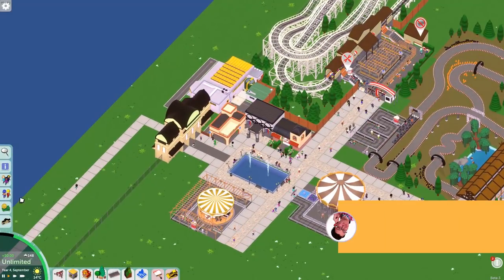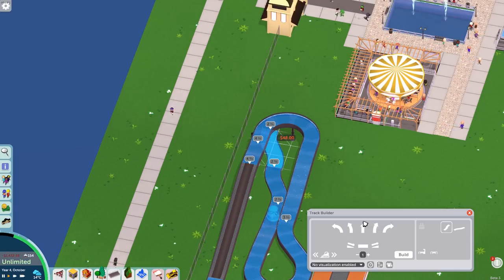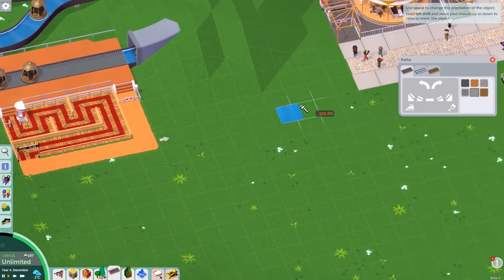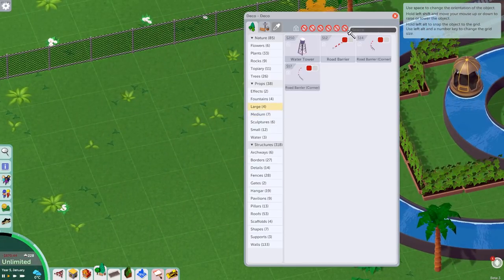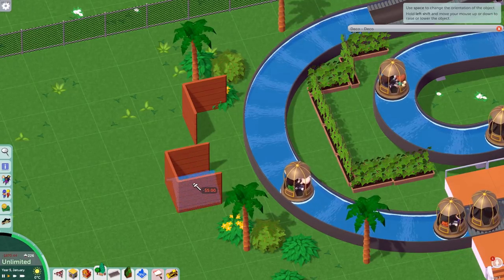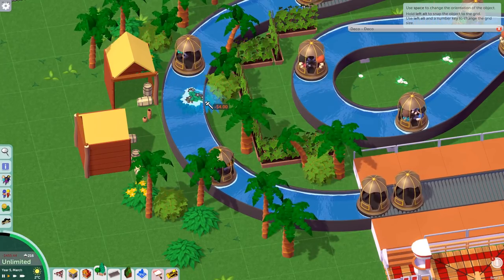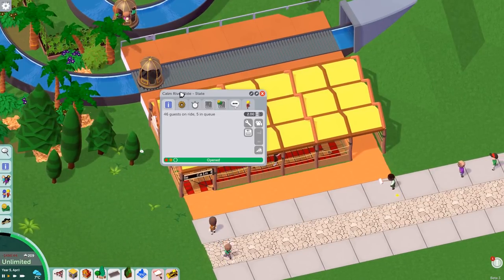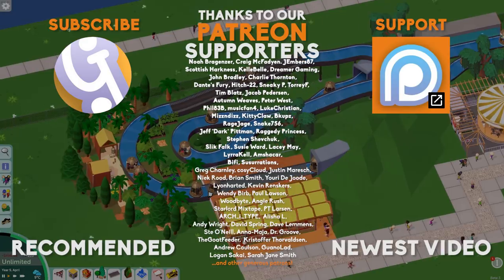River Adventure | Let's Play Parkitect #06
Let's Play Parkitect! In this episode, we start work on a calm river ride, an adventure through the jungle!

Parkitect is an upcoming construction and management simulation video game developed by Texel Raptor. The game simulates amusement park management, similar to the RollerCoaster Tycoon series. The project began seeking funding on Kickstarter in 2014, and was released on Steam's early access program on May 2016.

Operating a theme park is no easy task, but with the right strategy you can do it!
Keep your shops stocked, paths cleaned, and guests happy. Build depots and transit tubes to speed up the delivery process. Train your staff to keep them on the cutting edge. Do market research to gain in-depth knowledge on what your guests really want.

Meticulously design that newest roller coaster, place the rides where you want them to be, and construct scenic structures and objects to make the park beautiful for your guests. Let your creativity shine, and when you're finished share it with the world!